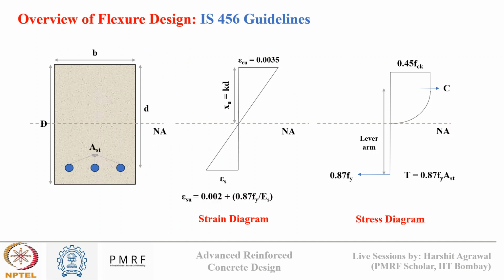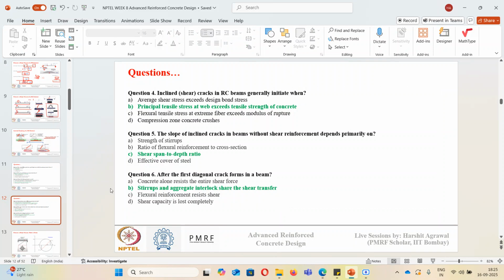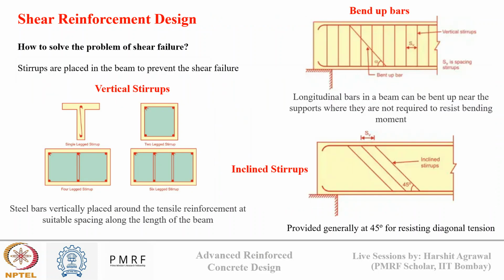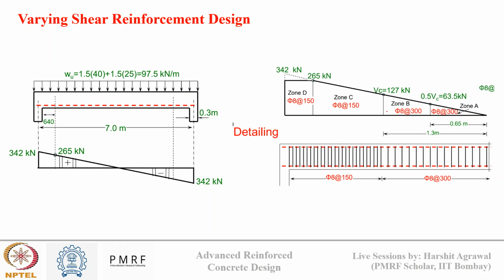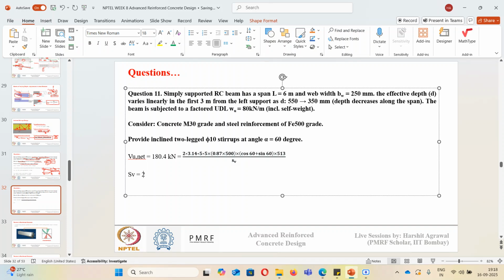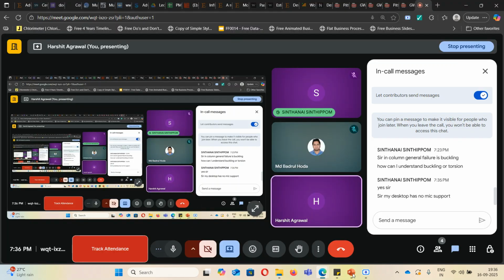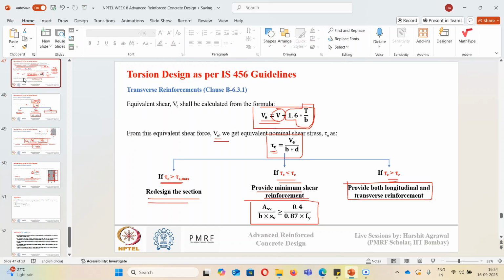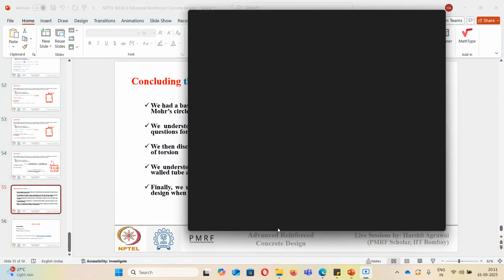Advanced Reinforced Concrete Design Week 8: Shear Design Part 2 and Torsion Behavior of RC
Welcome to the eighth live session for the course "Advanced Reinforced Concrete Design" offered by NPTEL. The session discusses about shear design as per IS 456 and torsion behavior and design of reinforced concrete. The content of this session covers following things:
1. Flexure versus Shear Failure of RC: a/d ratio and Mohr’s Circle
2. Shear Design as per IS 456
3. Overview of Torsion in Reinforced Concrete
4. Soap Film Analogy and Thin-Walled Tube Analogy
5. Torsion Design as per IS 456 Guidelines